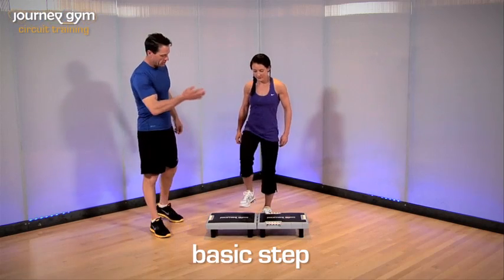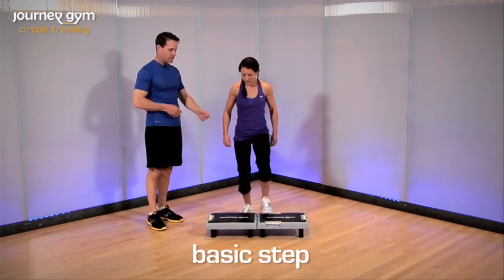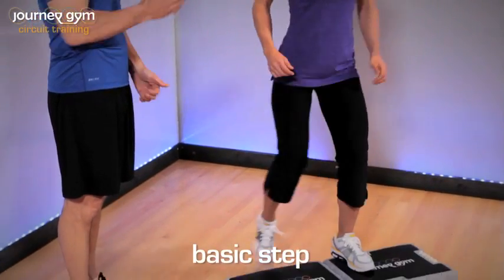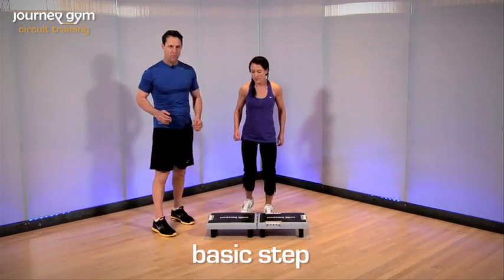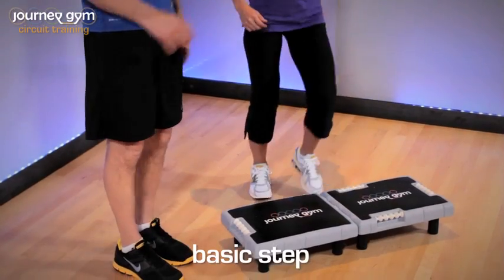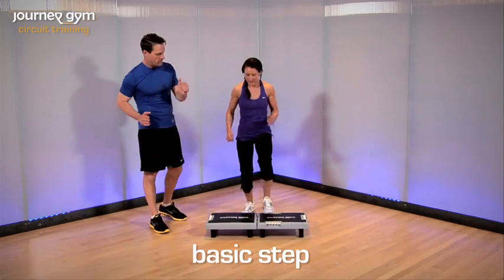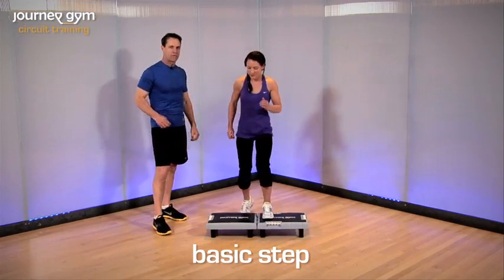Basic Step - How To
This video will teach you the journey gym exercise Basic Step.